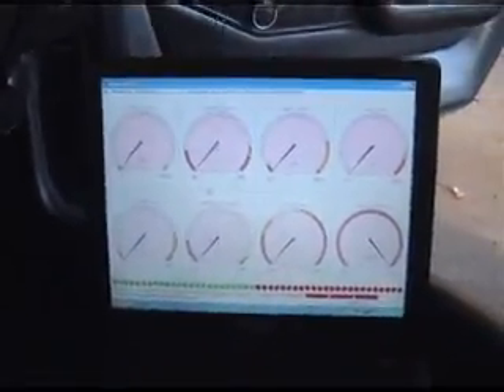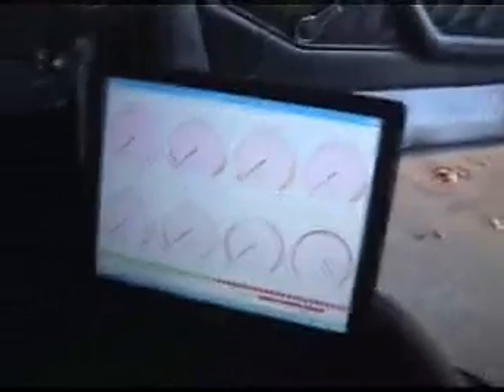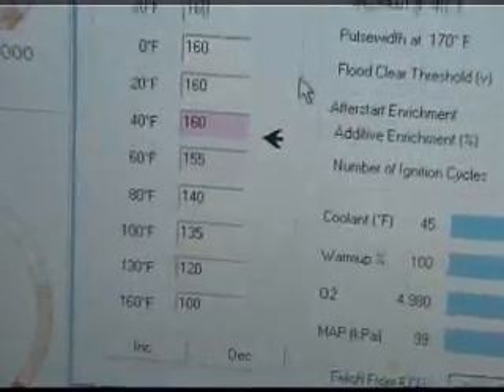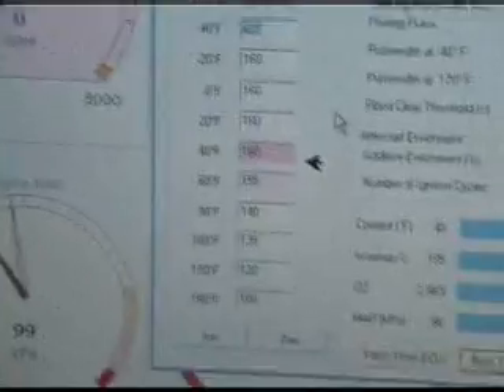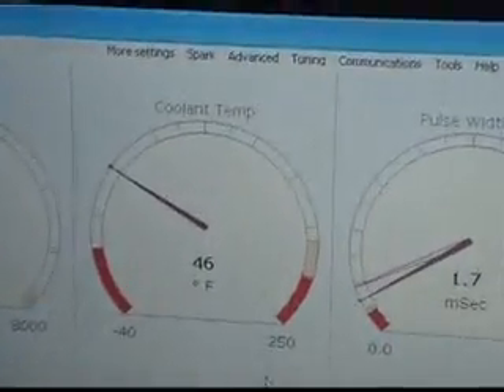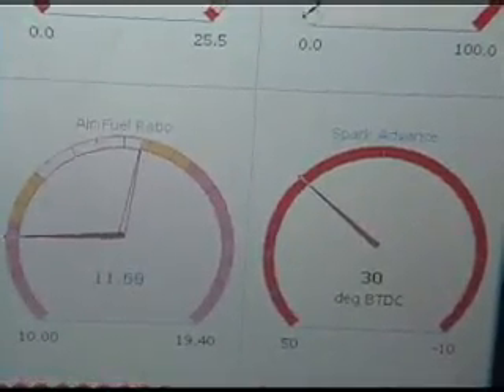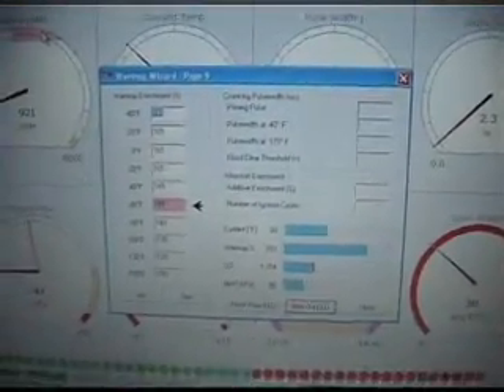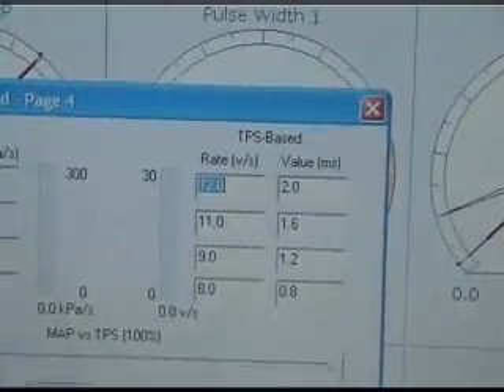megasquirt coldstart and accel wizard settings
this is for my datsun turbo